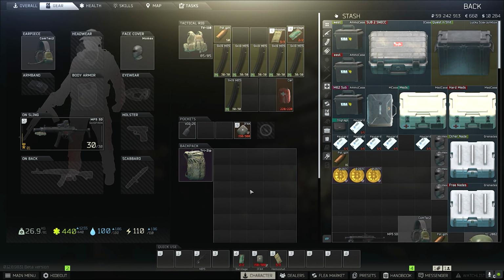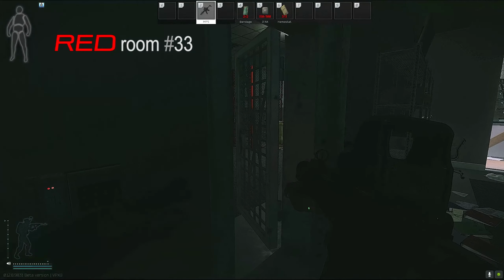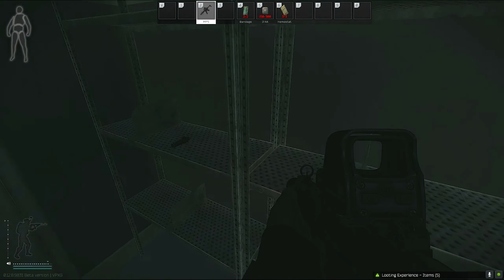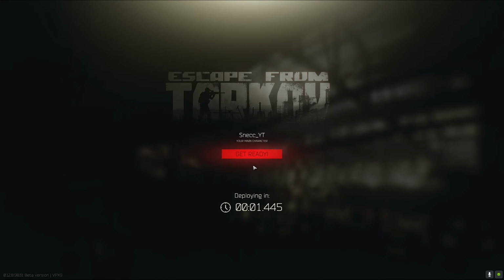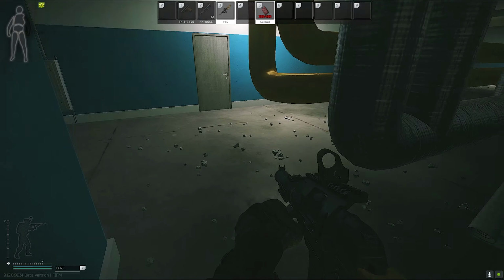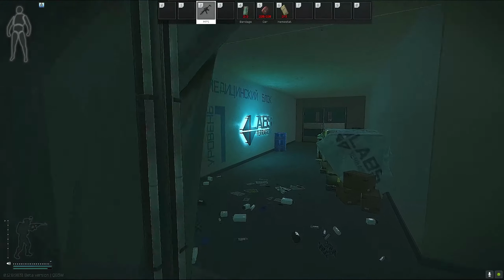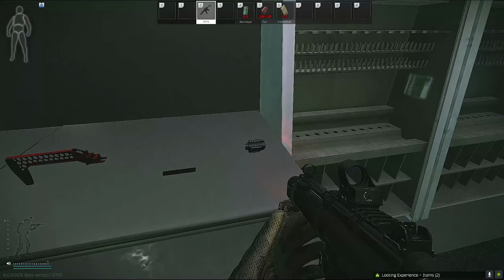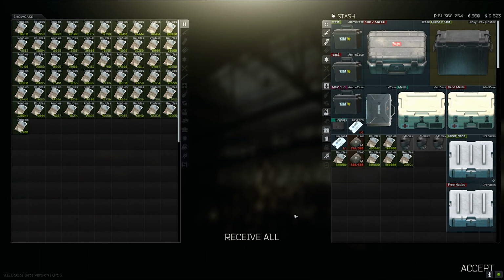S Labs #13 - MP5SD feat. CHEAP AMMO - Escape from Tarkov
Escape from Tarkov :  When it comes to labs, there are a few types of players. Rats that bring almost no gear. Chads that bring gear but no helmet. And the other type that run Black Altyns and Slicks. In this episode I manage to clap a few players with cheap ammo. They had helmets yet I still managed to do so. Don't know with which bullet.  I'm also thinking of stopping the use of MP5SD, I like the gun; but I hate the cost of ammunition.

Why did I do this? Ok, so it's been quite a few raids on labs. And, I initially thought this series will cost me money. But apparently, I just end up making even more. Despite getting myself killed often. LUL I guess making money is  in my blood. WTF are you reading this for? Go watch the video!

Timestamps:
00:00 Total Overview & Intro
02:51 Labs R#33 V#16
09:16 AAR
10:05 Management
10:29 Labs
11:36 Labs 100
17:00 AAR
18:31 Talk
19:10 Labs
21:43 Labs R#34 V#17
25:00 AAR
26:54 The "Money" Scene
27:30 Total Overview & Conclusion

Escape from Tarkov is an Action role-playing game/Simulator being developed by Russian studio Battlestate Games. A closed alpha of the game was first made available to select users, on August 4, 2016.